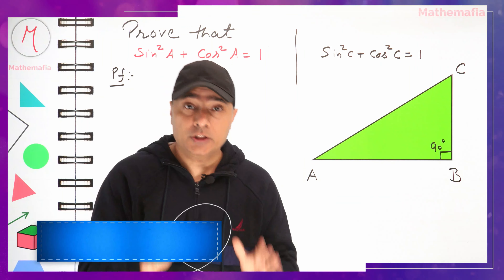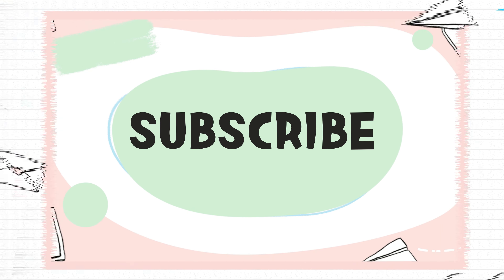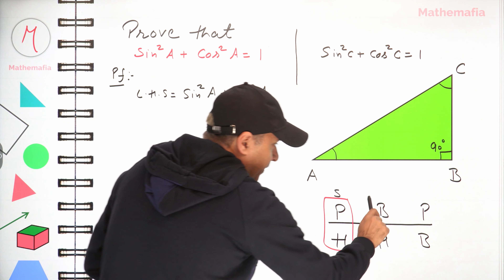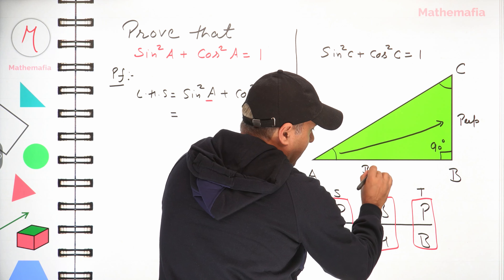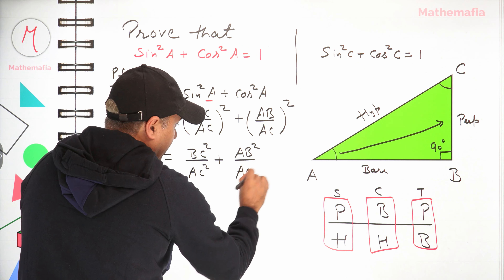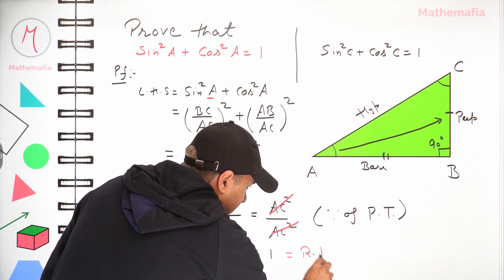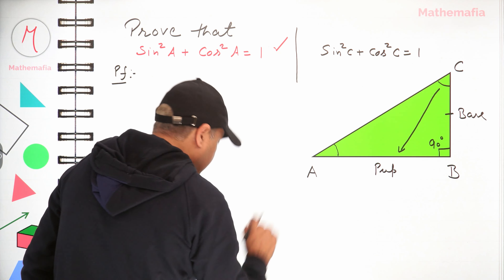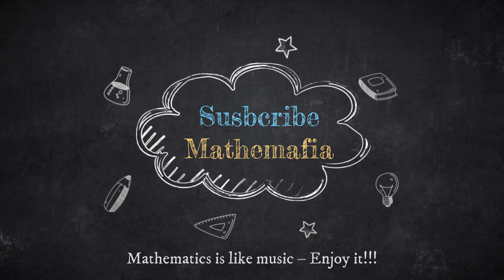Prove that sin²A + cos²A = 1 | One of the most important identities of Trigonometry | Mathematics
In this tutorial you will learn to prove one of the most important and popular identities/formulas of trigonometry:

sin²A + cos²A = 1
Mostly following text is used to search for this identity.
Prove trigonometric identity sin2A + cos2A = 1
sin^2A + cos^2A = 1

sin2x + cos2x = 1
sin²x + cos²x = 1
sin^2x + cos^2x = 1

sin2θ + cos2θ = 1
sin²θ + cos²θ = 1
sin^2θ + cos^2θ = 1

You will also learn that this is a generic result and you can prove it by using another angle of the triangle. This will help you make your concepts stronger.